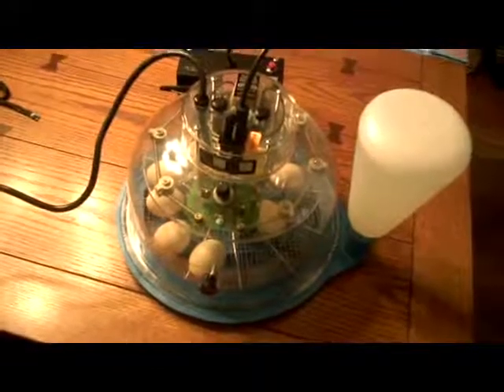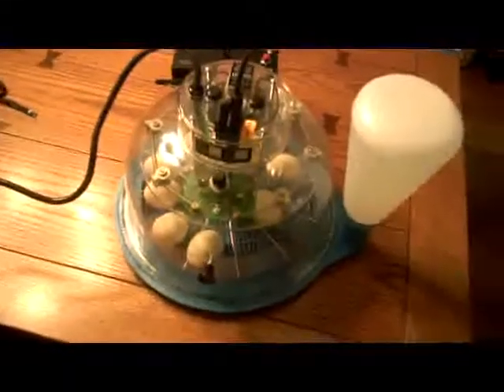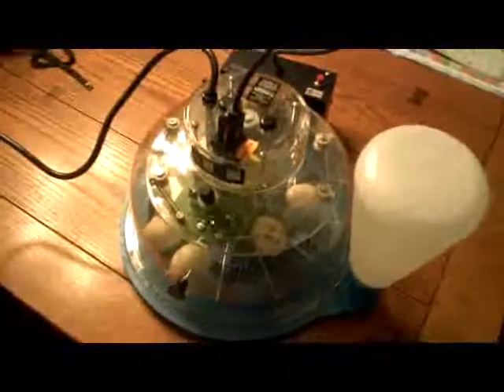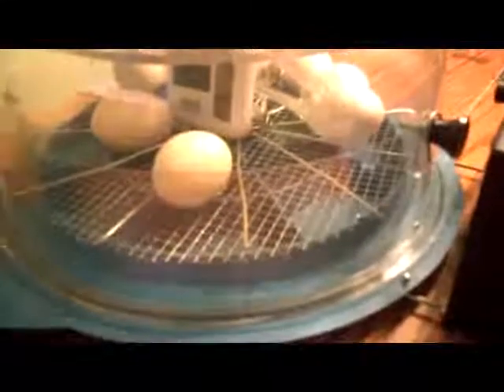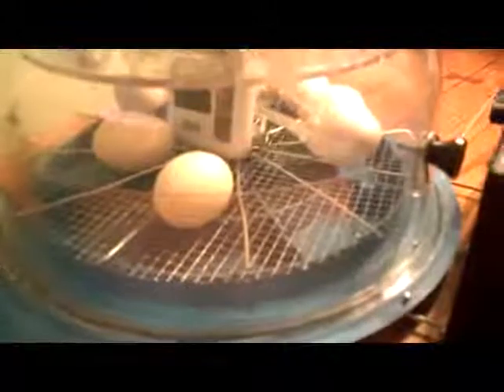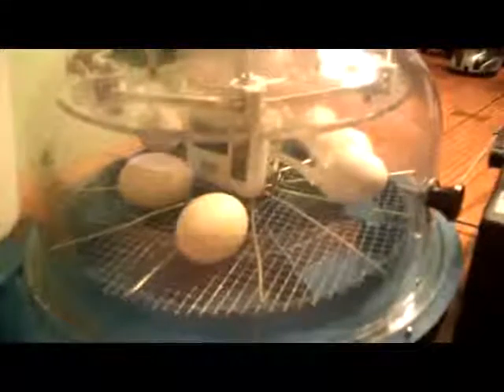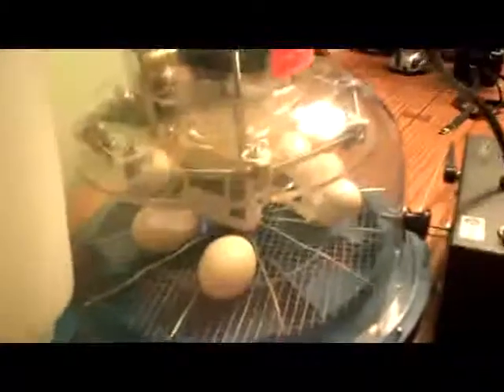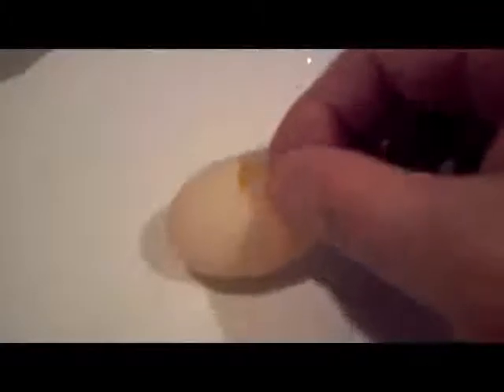Lyon Turn X TX-7 incubator and a soft membrane malformed egg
This video shows the Lyon Turn X TX7 incubator in action and also shows a non-calcified egg.